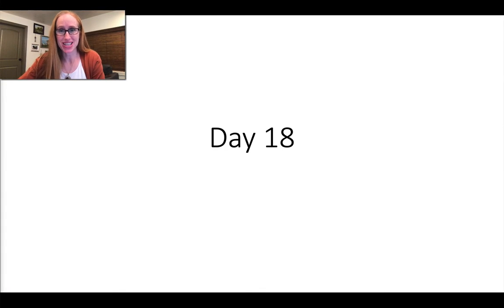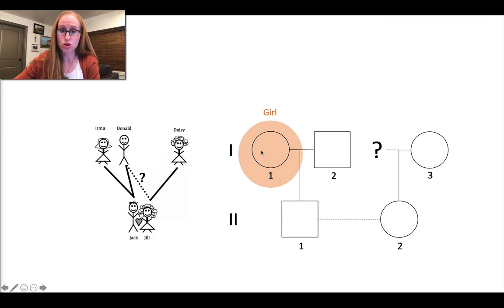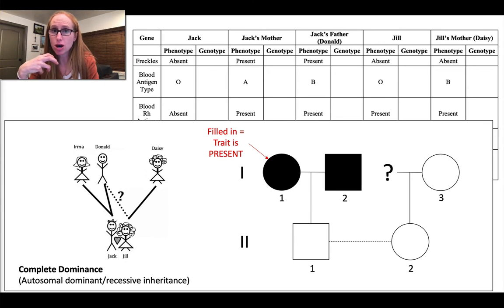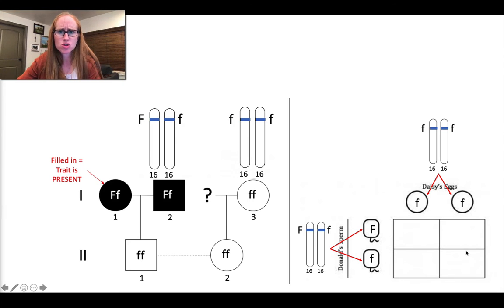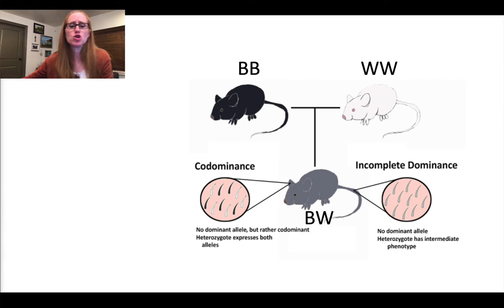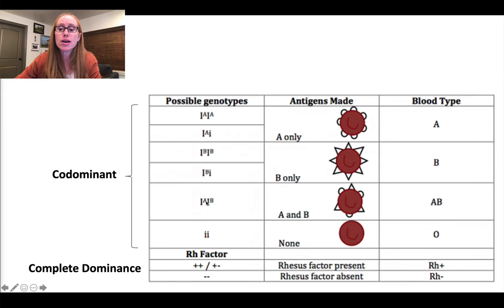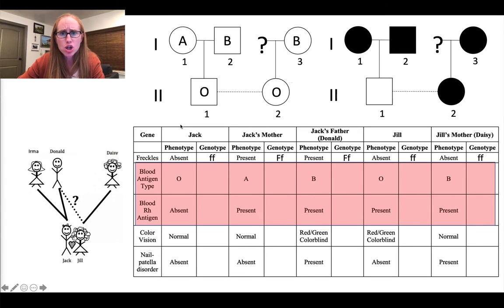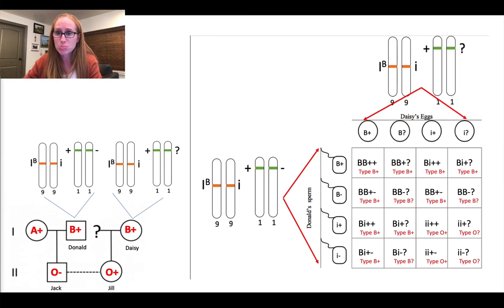Day 18 Video Redo